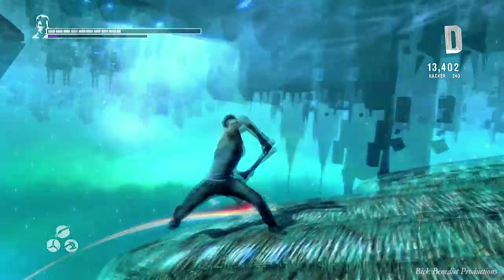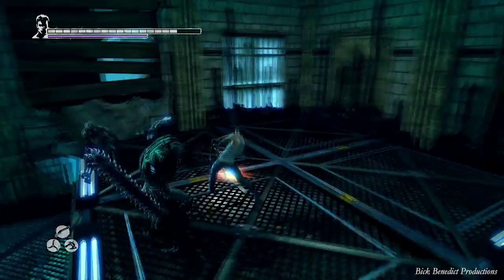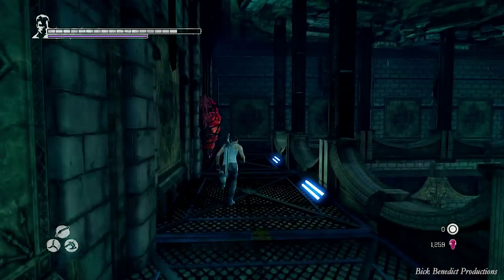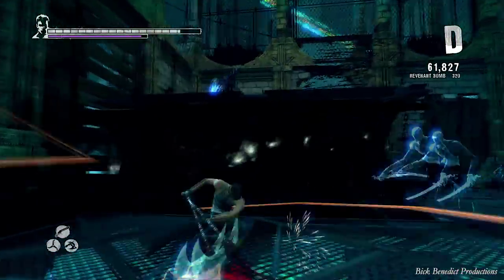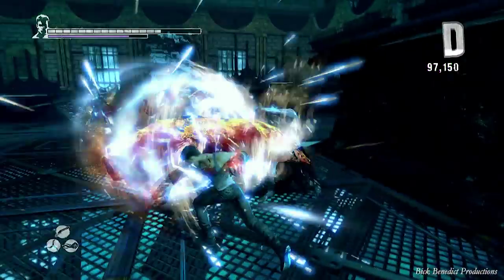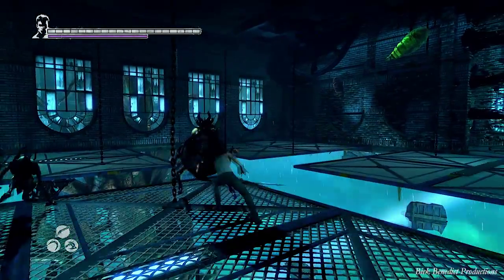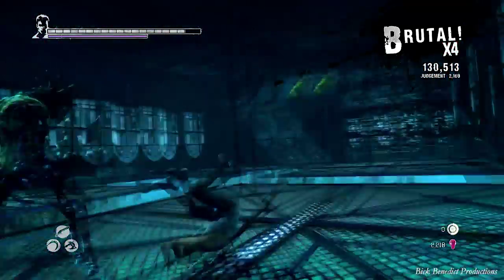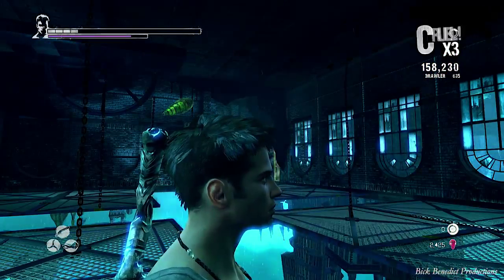Devil May Cry: Definitive Edition | Dante Must Die [Hardcore] Difficulty Guide | 9 [Turbo/No Items]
VIDEO DESCRIPTION
DmC: Devil May Cry Definitive Edition played on Dante Must Die difficulty, and this is my guide for the aforementioned title and difficulty with the added modifier of “Hardcore” difficulty!